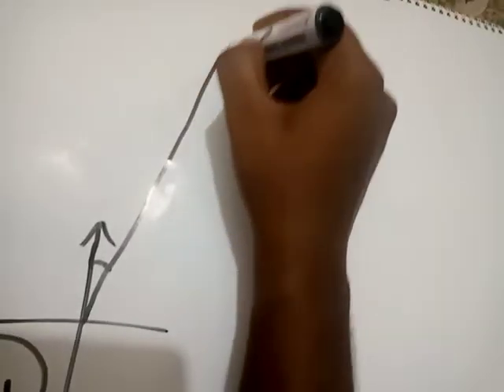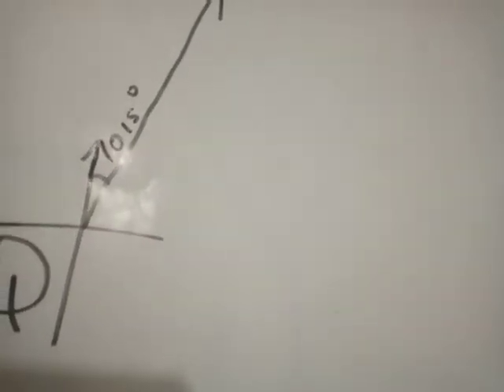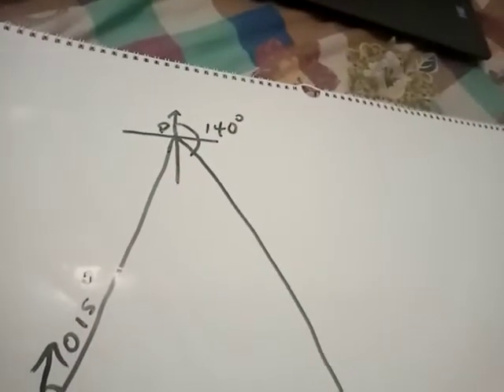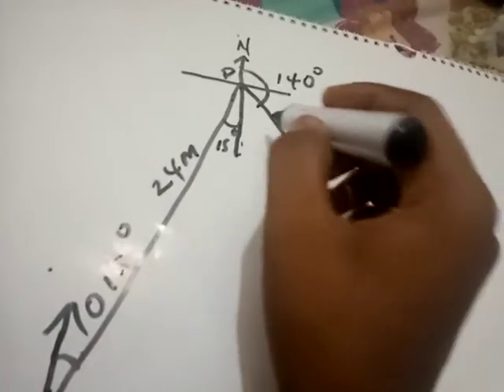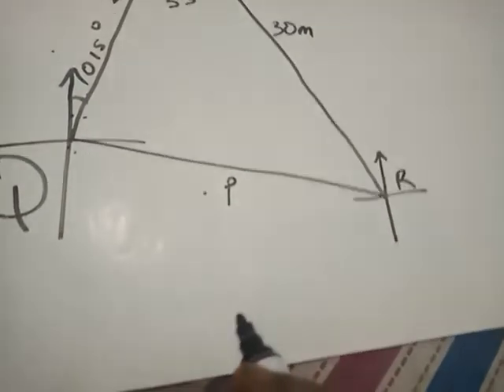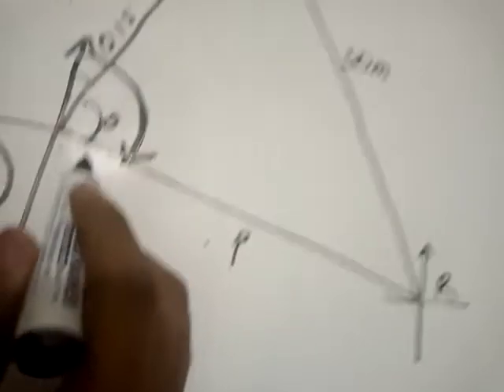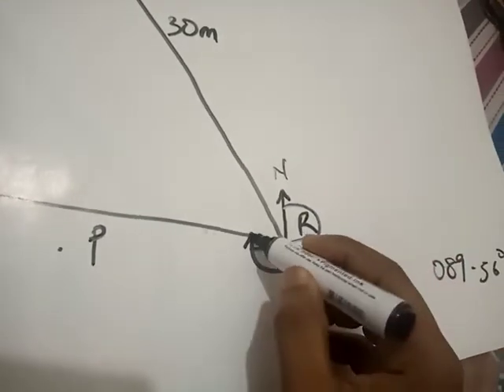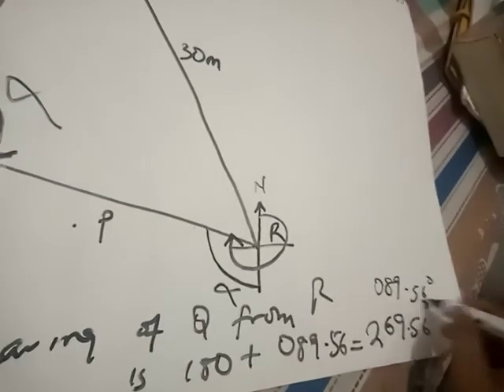Representing Bearings and Distances problems using diagram